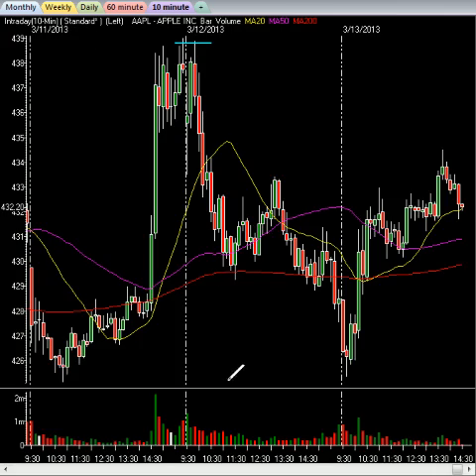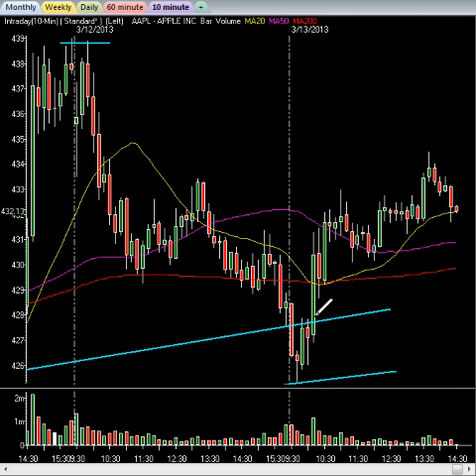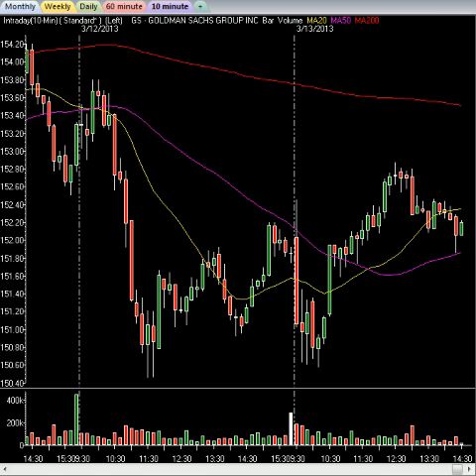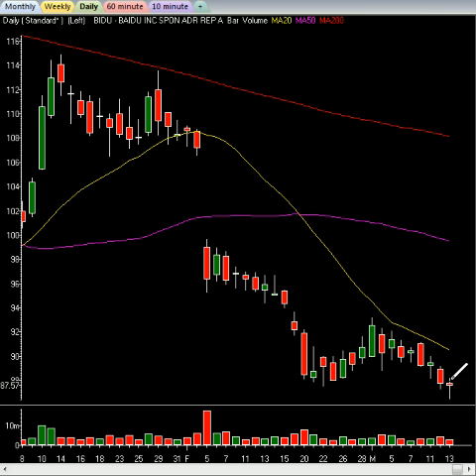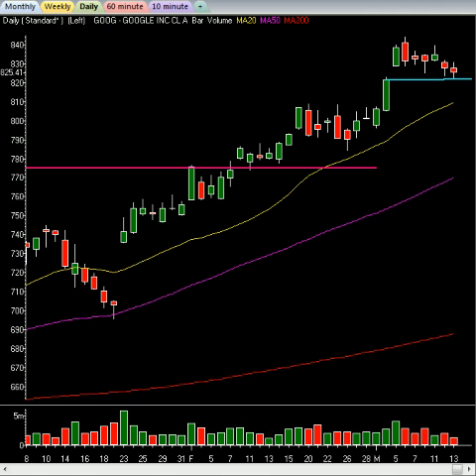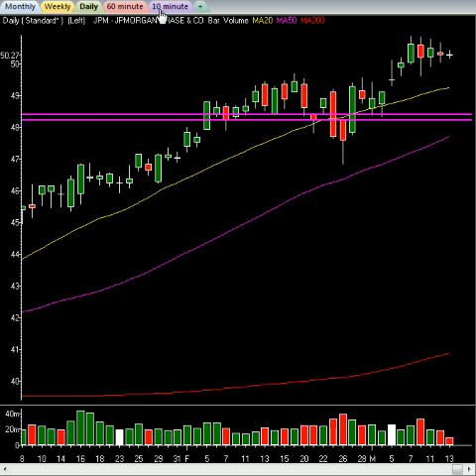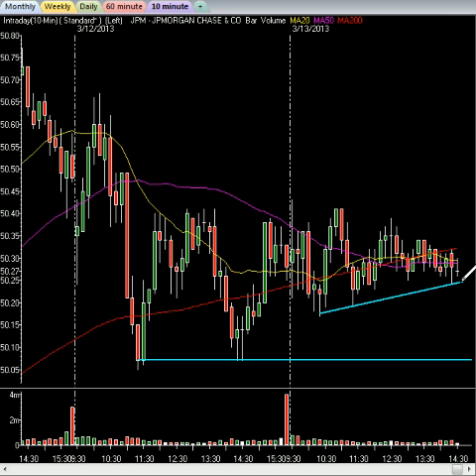Stock Market Analysis: Amazing Trading Environment If You Know How?!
Watch this video as our Chief Market Strategist analyzes the current market environment and what the Pros are trading now. Join the Elite InTheMoneyStocks services; the Research Center, where swing traders & investors profit from the multiple day moves in the markets. Or our live trading room, the Intra Day Stock Chat, where the Pros trade the markets live everyday... get their expert market calls and analysis now, start with both services for 7 FREE DAYS